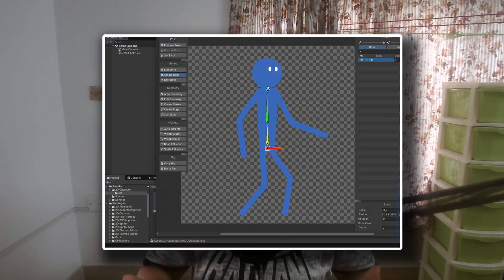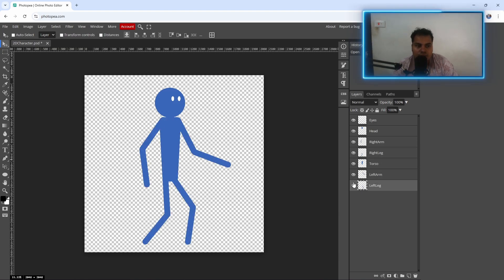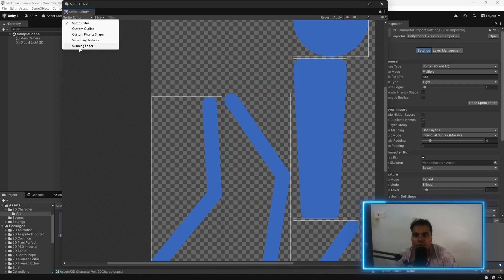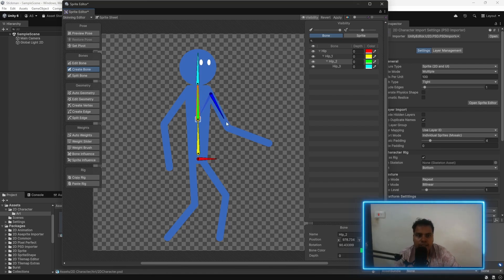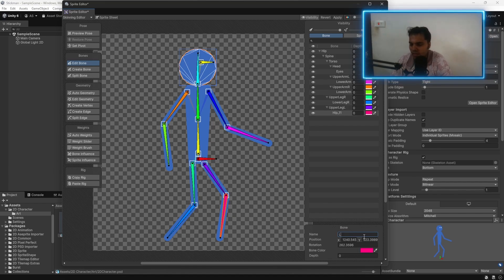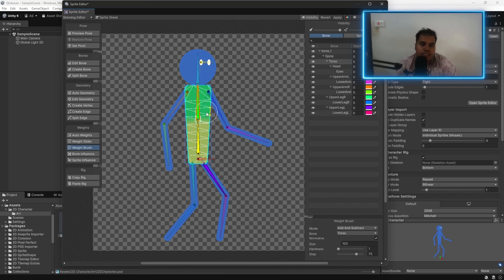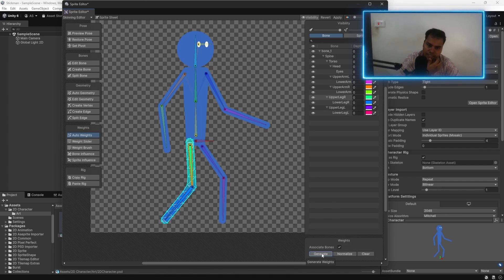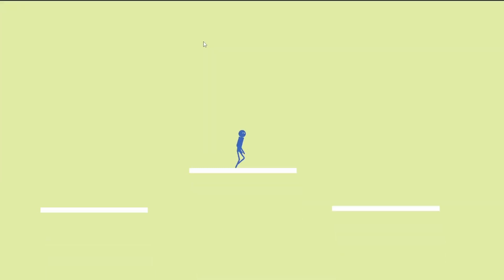Clean 2D Animation Starts Here – Unity Rigging Tutorial for Beginners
Learn how to rig a 2D character in Unity using the PSD Importer, Bone tools, and weight painting for smooth animation. Perfect for anyone working with Unity 2D animation!

In this video, we’re rigging a 2D character directly inside Unity using the Sprite Editor’s bone tools and the PSD Importer workflow. No manual slicing is required — the layers are automatically separated on import, making the process faster and easier.

1️⃣ We'll start by importing a layered PSD file using the 2D PSD Importer.
2️⃣ Then, we’ll create a bone hierarchy using Unity’s Bone Tool.
3️⃣ Next, we’ll dive into weight painting to fine-tune how the mesh deforms.
4️⃣ Finally, we’ll test the rig to make sure it’s ready for animation.

This is part 2 of our 4-part series on creating a fully rigged and animated 2D character template in Unity. If you haven’t seen the previous video on drawing and preparing the character in Photopea, you might want to check that out first!

Whether you're a beginner learning 2D rigging in Unity or looking to improve your character animation workflow, this video will give you a solid foundation.

✅ Works in Unity 6
✅ No external rigging tools required
✅ Ideal for side-scrollers, 2D platformers, or simple animation prototypes

TIMESTAMPS 🔍

0:00 Intro
0:28 Importing 2D Animation Package
0:48 Character Setup
1:55 PSD Importer
2:27 Adding Bones (Rigging Process)
6:12 Weight Painting
9:15 Prepare for Animation
10:07 What Next?